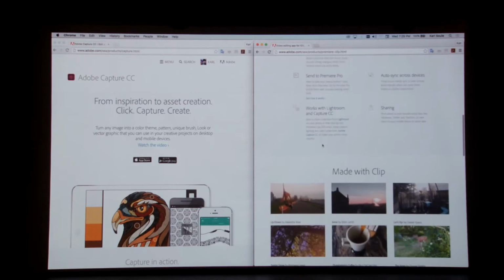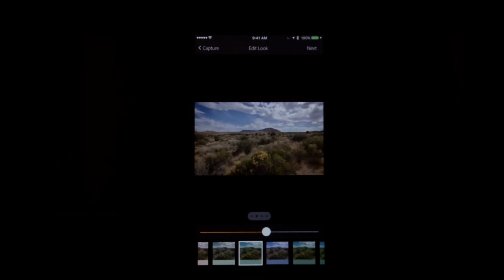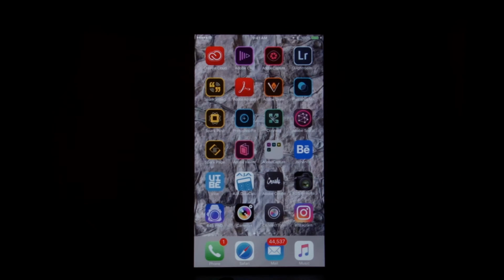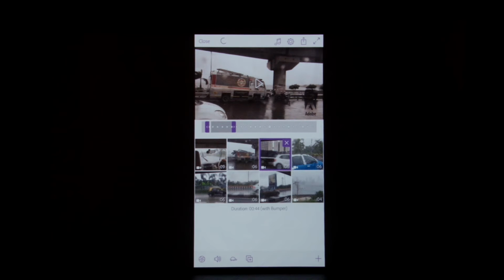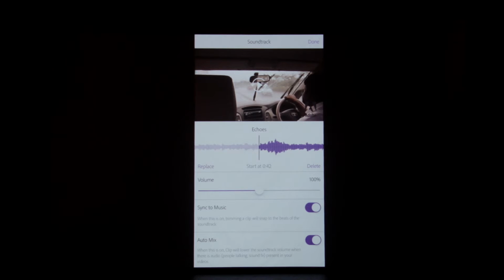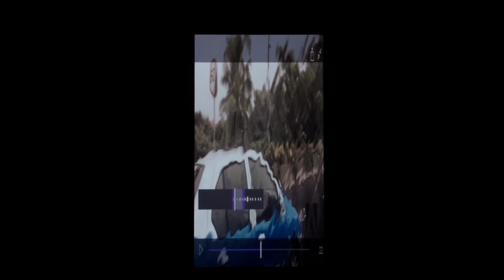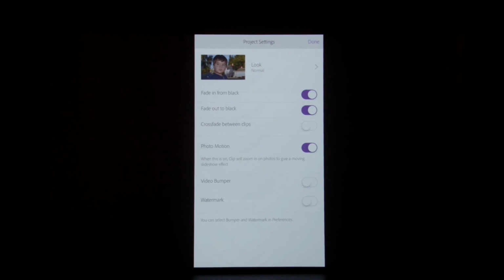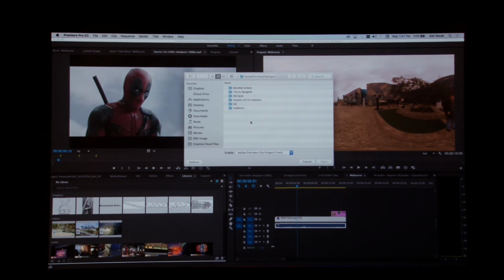Karl Soule : Adobe Mobile Apps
Taped live at the July 2016  lacpug Meet. Adobe's Karl Soule covered a range of mobile apps that are designed for professional-level work in graphics and video. Tools like Adobe Capture which can create high-quality color Looks and work on both mobile and desktop tools.

Karl also covered Adobe Premiere Clip, a mobile application for video editing that can send your timeline to Adobe Premiere Pro for further finishing. And Karl also covered some of the Adobe Spark mobile apps – great for social media and quick storytelling. Best of all – all of the Adobe mobile apps being shown are FREE, so feel free to download and test them out for yourself.